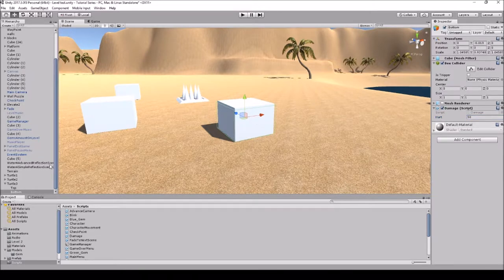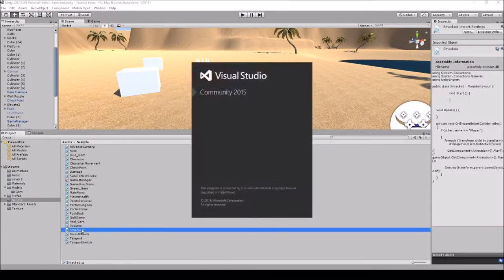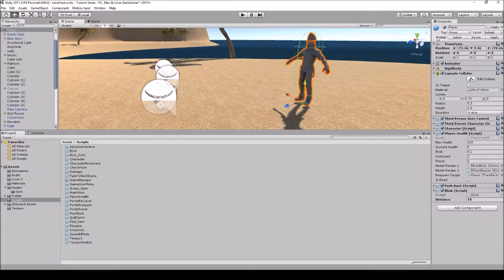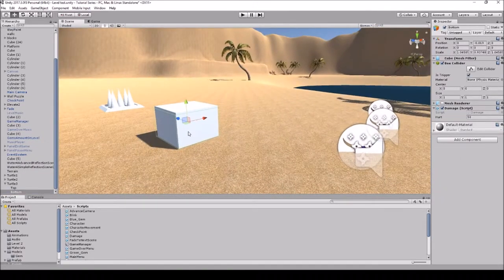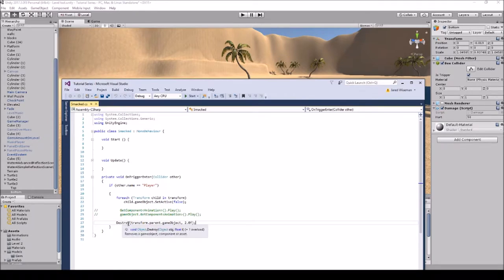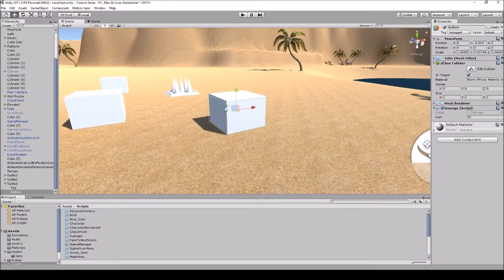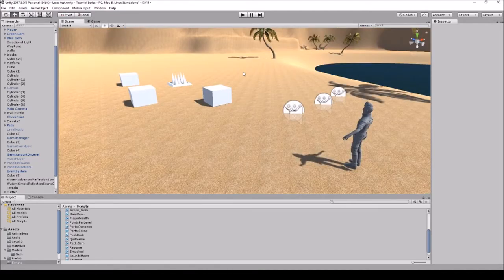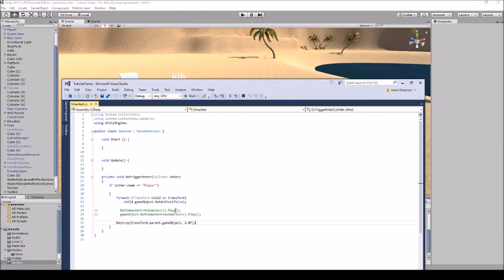[Unity3d Episode 13] Enemy Mario death from jumping on top